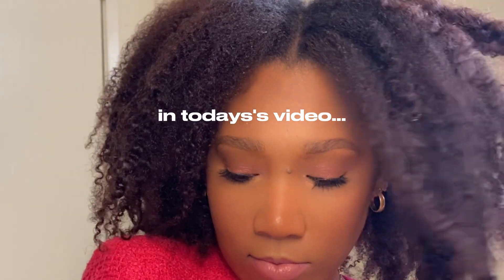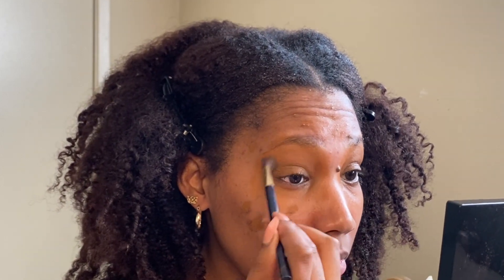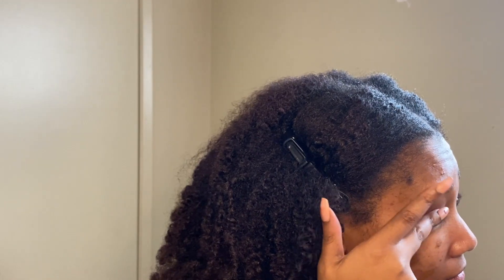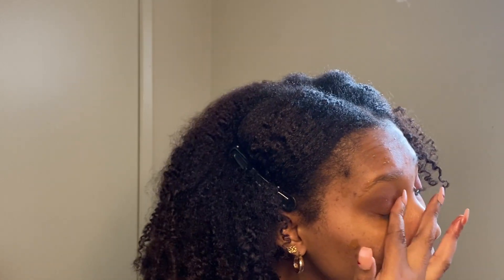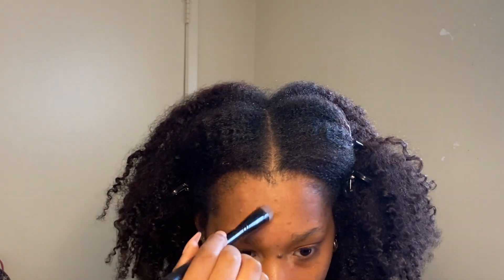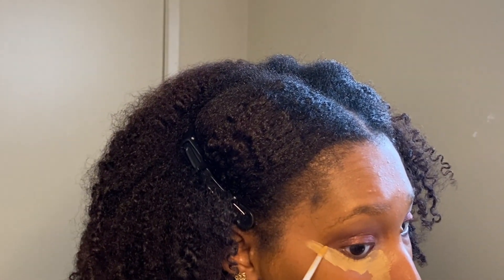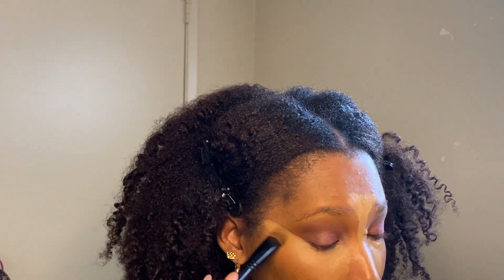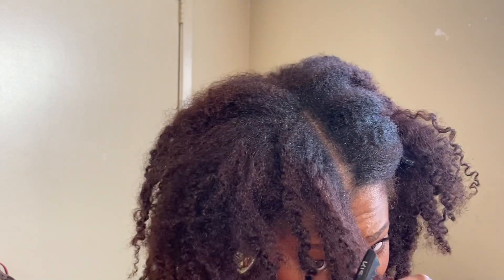Valentine's Day Pink Soft Glam Eye Makeup Tutorial: Easy Soft and Feminine and Glow Makeup Look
Hey Girl!
Happy Valentine's Day! I hope you enjoyed this quick eye makeup look just in time for your Valentine's Date Night or Galentine's Brunch. This eye look can be worn day to night and is easy to accomplish! As always I will be linking as many products as I can in my LTK and Amazon Storefront. Follow me on LTK for more details on my makeup and styling looks. Please let me your thoughts and if you try this makeup look in the comments!

xoxo,
Bri

Links:
Amazon Storefront

Brush names I couldn’t find links to:

- morphe E4 brush I used to contour
- morphe B14 for blending concealer
- elf powder blurring brush